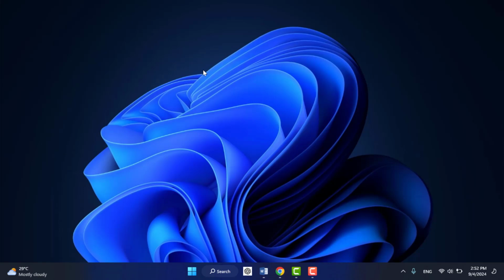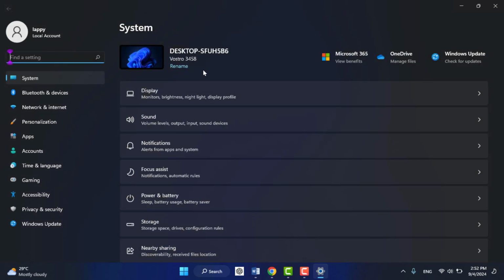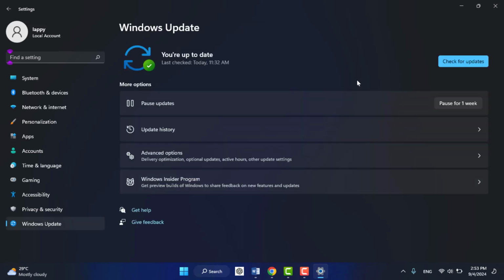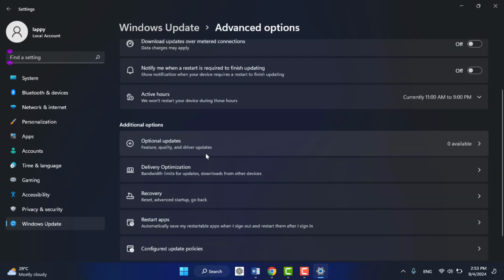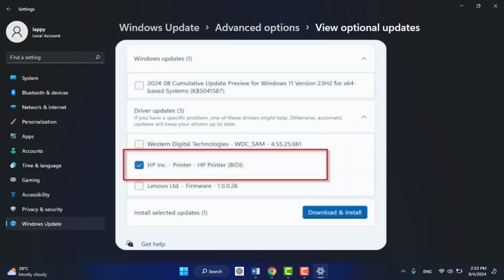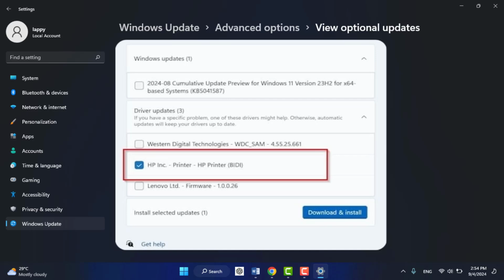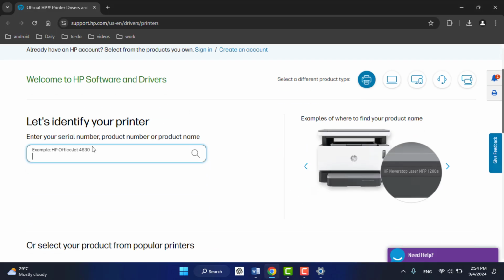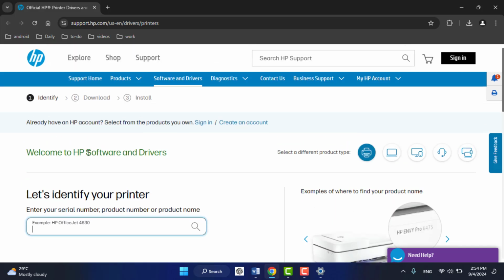How to Update Your Printer Driver in Windows 11 | 2 Simple Methods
We’ll show you how to update your printer driver in Windows using two effective methods. Whether you have an HP, Canon, Epson, or any other printer, keeping your drivers up-to-date ensures optimal performance and compatibility.
1. Automatic Update via Windows Update - Learn how to let Windows handle driver updates for you.
2. Manual Update from Official Printer Websites - to download and install the latest drivers directly from your printer's manufacturer.